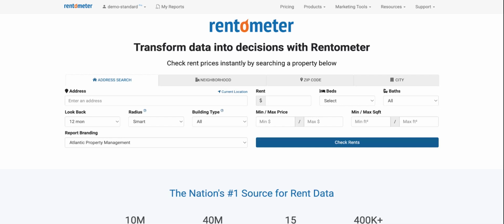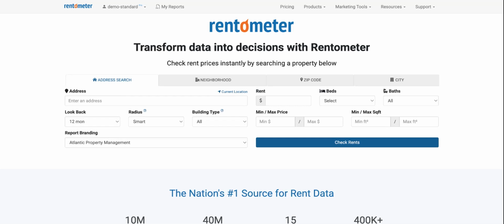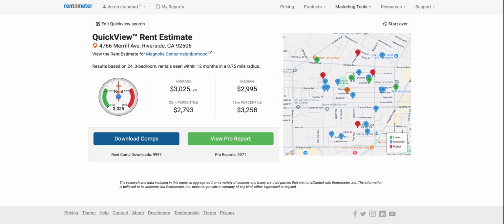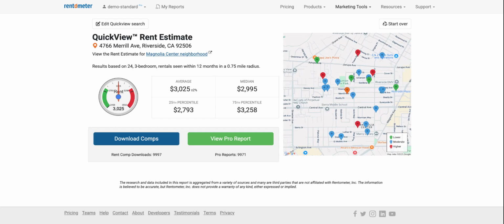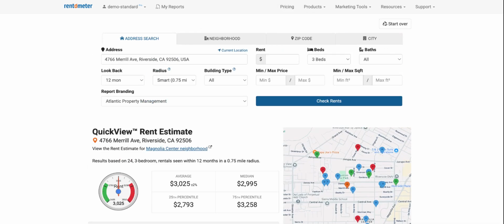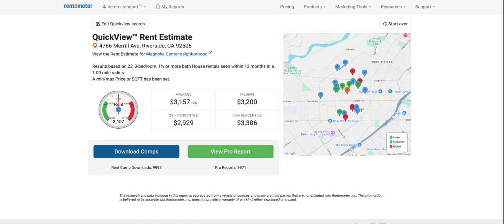How to Get an Accurate Rent Estimate in Seconds with Rentometer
Not sure if your rent price is spot on or way off? Rentometer gives you a fast, reliable way to check rent estimates to make sure your numbers make sense. Whether you’re a landlord, investor, or property manager, it’s a simple tool that helps you stay competitive and avoid costly guesswork. In this quick guide, we’ll show you how to use Rentometer to generate quick rent estimates so you can run the numbers with confidence.